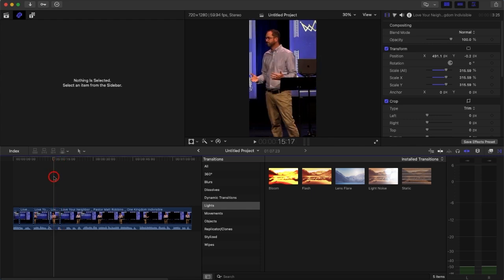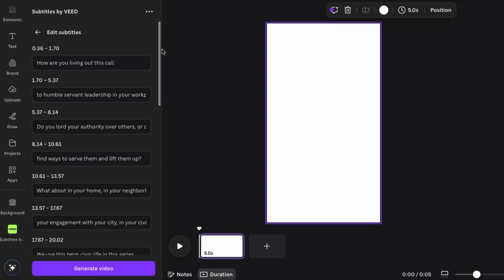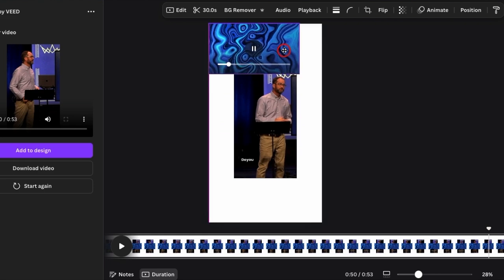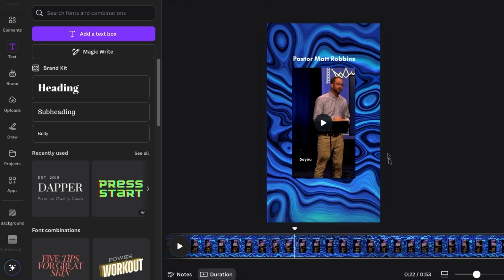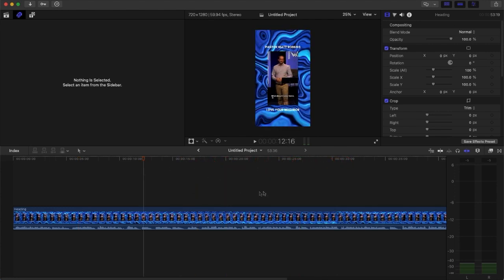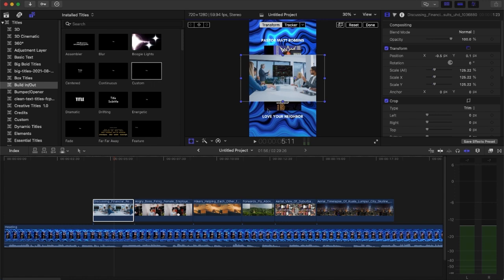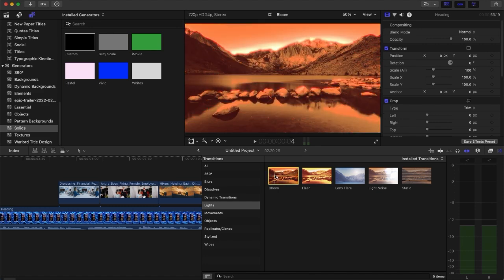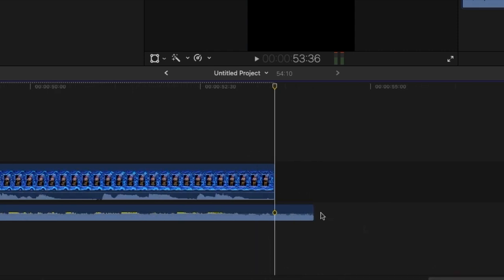How to Create Short Church Sermon Videos